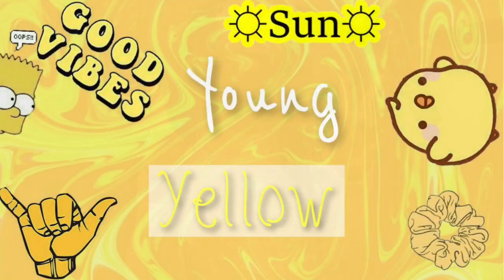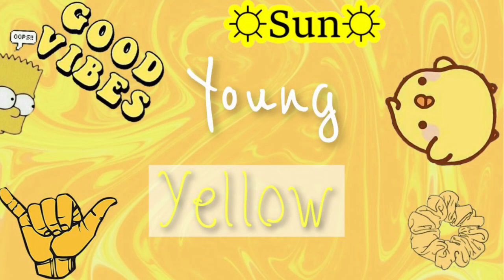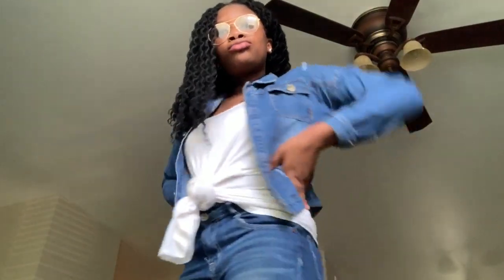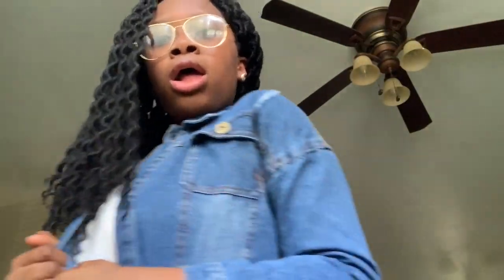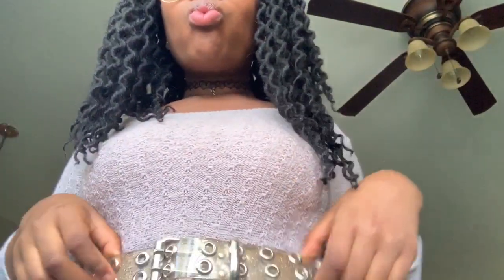8 Different Back To School Outfits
Welcome back to another one of my back to school series!!! In today’s video I am going to be showing you 8 different back to school outfits/ outfits you could wear anywhere!
Since I am going to be going back to school in September most of these outfits are for weather that’s not to cold yet not to hot. I hope you were able to find at least one of these outfits cute or helpful to you!!🤗
I made this YouTube channel in the hopes to be able to make other people laugh and smile, while going through hard times.
Even though some of my videos tend to be very short I spend a very long time making and editing them.  I hope you enjoy!